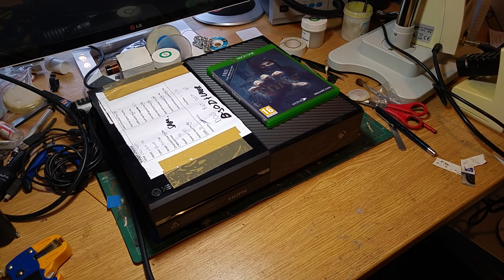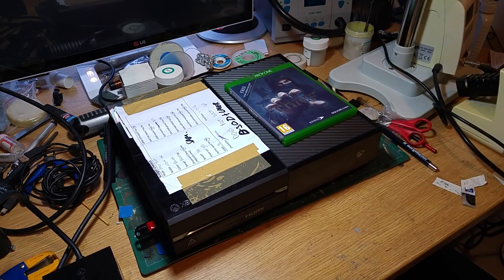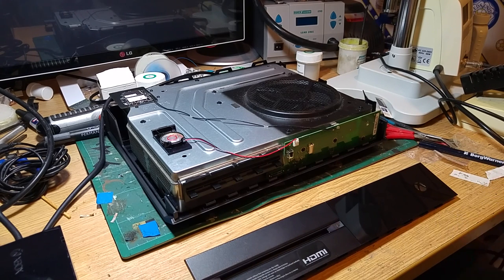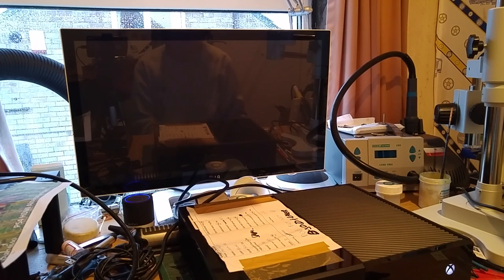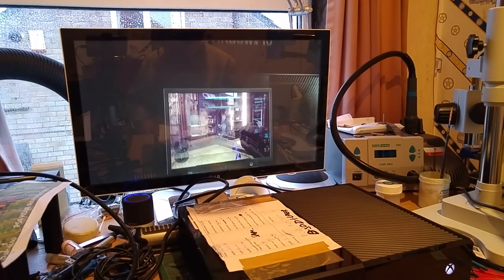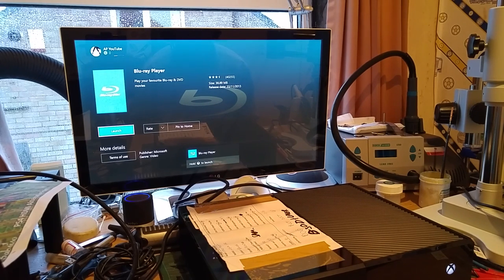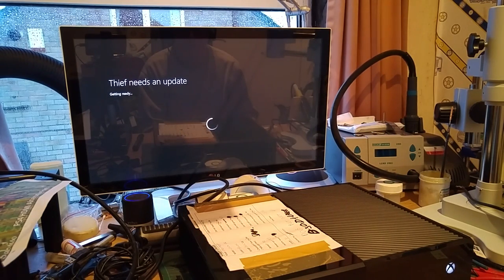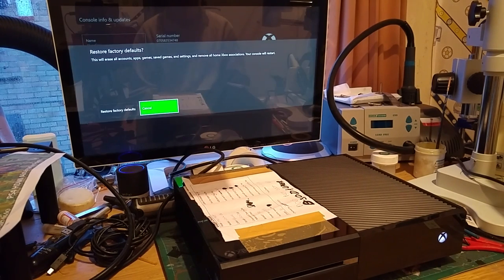XBOX One Black Screen / Intermittent Green Screen of Death Recovery - Diagnosis and Repair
Is your console, laptop, computer or Macbook in need of repair?

This video shows an XBOX One games console which is suffering from the Black Screen of Death (Power light but no A/V Output) and occasionally displays a Green Screen of Death (Shows the XBOX One green startup screen and freezes on boot).

In this video we go through how to create recovery media to attempt to resolve the issue on your XBOX One. We diagnose a Hard Disk Drive fault, repair the fault and recover the system successfully before giving it a final test and confirming a successful repair.

Happy gaming!